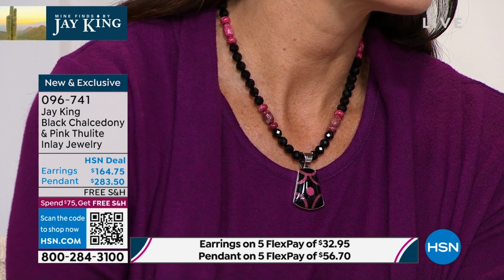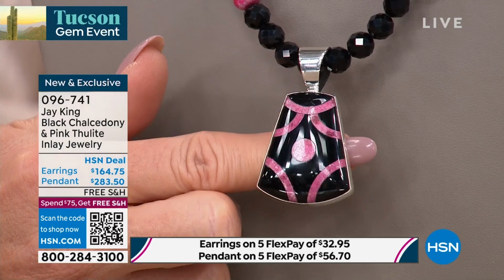Jay King Black Chalcedony and Pink Thulite Inlay Pendant...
Jay King Black Chalcedony and Pink Thulite Inlay Pendant with Necklace
A pretty inlay design of Norwegian pink thulite pops against a background of black chalcedony in this elegant, artistic pendant from Jay King. Wear it with the included, coordinating bead necklace for chic, stylish looks most anytime!

    Pendant approx. 17/8"L x 11/8"W
    Necklace approx. 18"L x 5/16"W with 23/4" extender
    Stamped .925
    Sterling silver, freeform pendant has black chalcedony and pink thulite inlay design wide tapered bail
    Includes coordinating black chalcedony and pink thulite bead necklace hook closure

Stone Information

    Stabilized Pink/Red Thulite  Round (7mm), freeform (2x11mm to 2x16mm), rondelle (8x5mm), oval (8x12mm) mined in Norway
    Black Chalcedony  Freeform (27x33mm), round (8mm) mined in South Africa